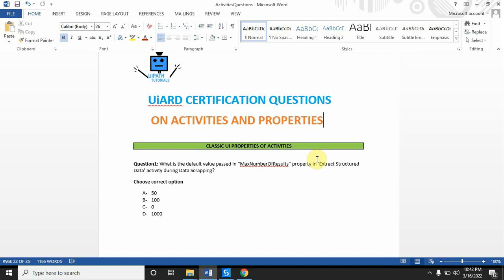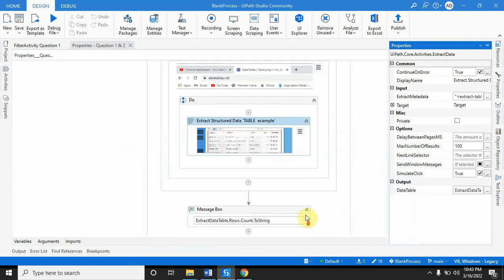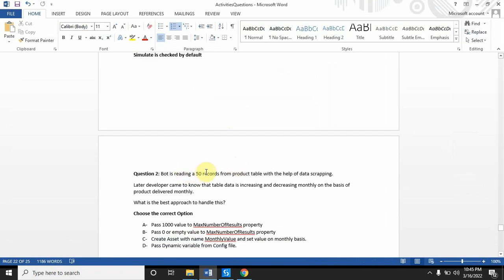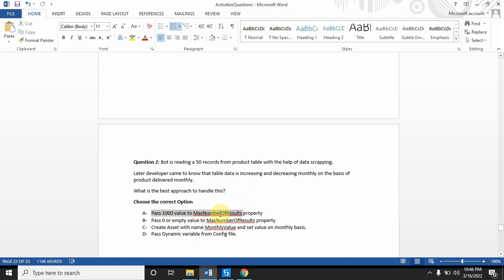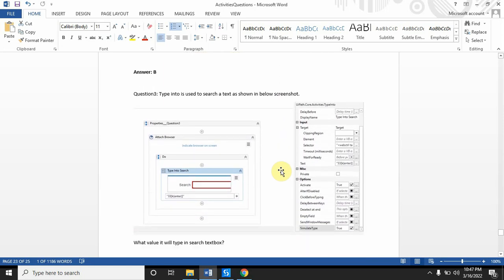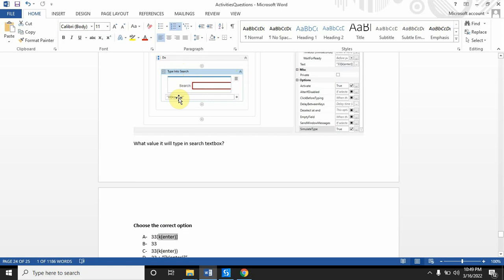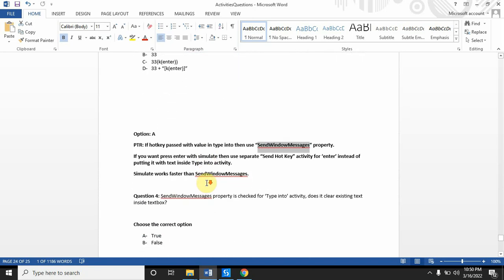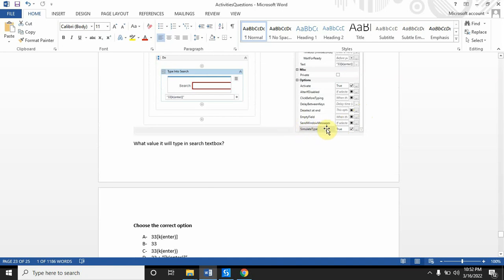UiARD Questions on Activities and Properties - Session 7